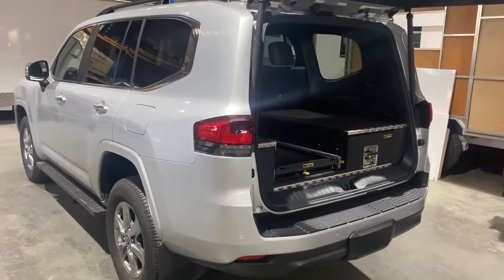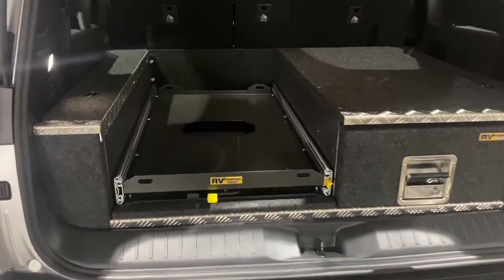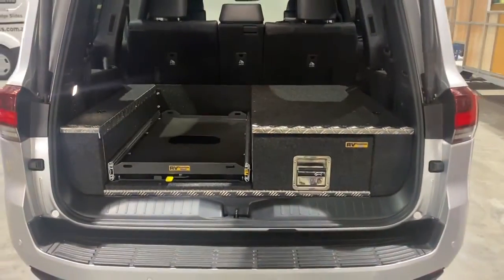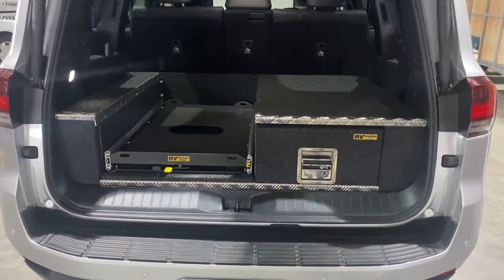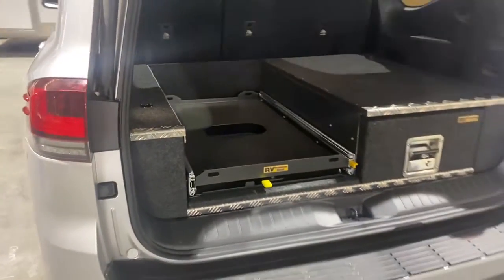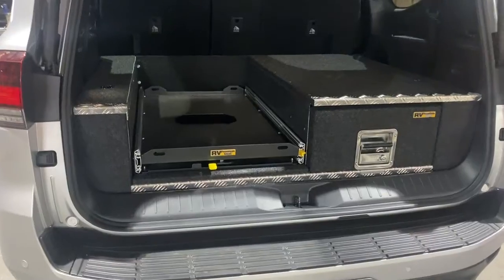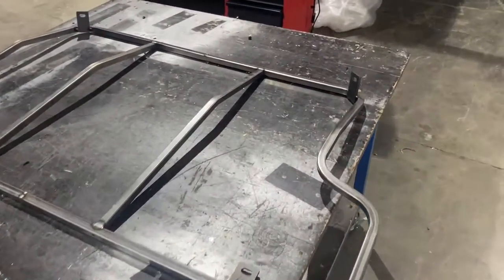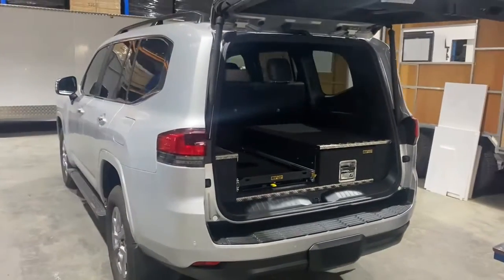300 Series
Once again our extremely talented engineer, Hayden Oliver, has finalised the "FIRST EVER 300 SERIES 4WD DRAWERS & ACCESSORIES."
This 300 series is fitted with a Premium Alloy Easy Access Combo-1 1000L x 1020W x 275H and Fridge Slide-1(RV-FS-1).
The Drawers and Accessories are as always available in Premium Steel, Premium Alloy and EcoLite options and compatible with all RV Accessories. The RV Storage Solutions products are built by Australians in Australia.  Check out the video and get in touch with us for more information on how to deck out your 300 Series. Taking orders NOW!